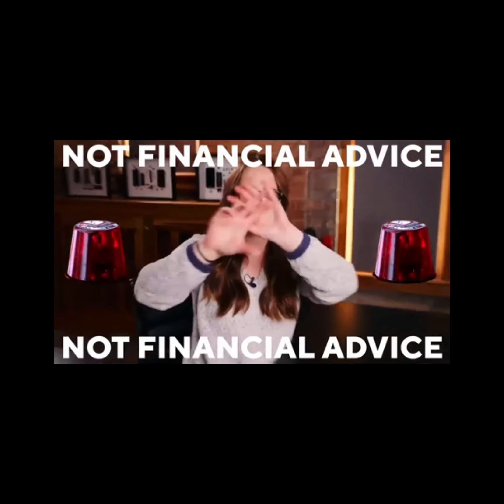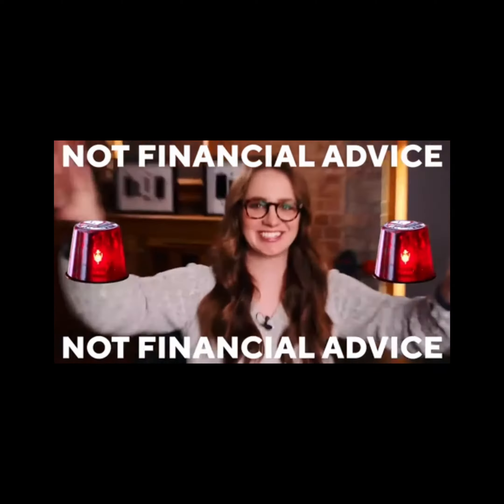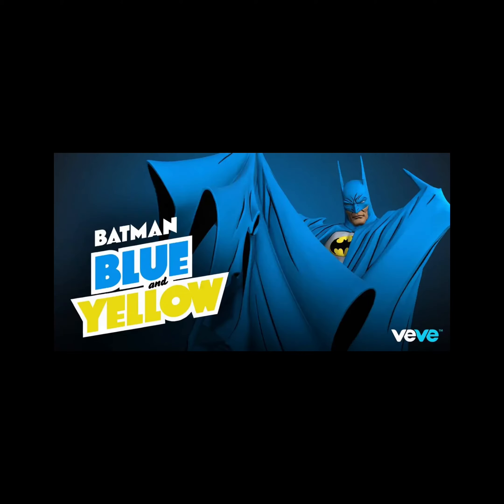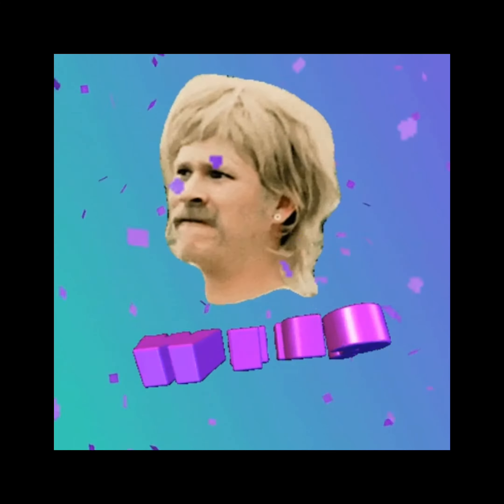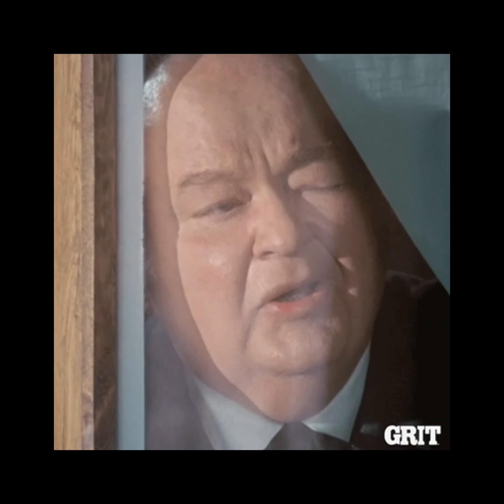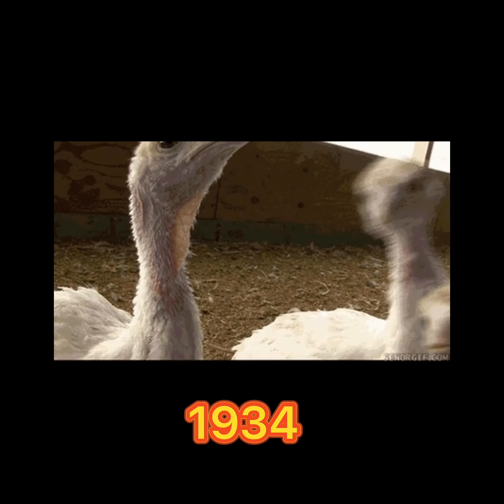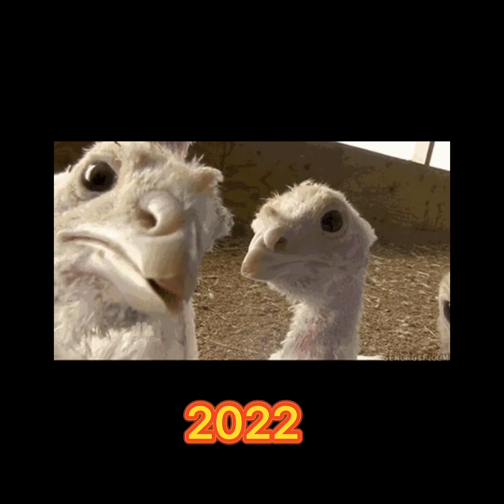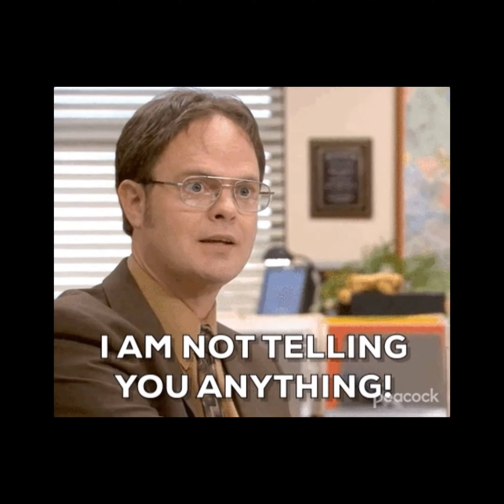#100 Todd McFarlane Batman Blue and yellow Veve Drop December 13, 2022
#100 Todd McFarlane Batman Blue and yellow Veve Drop December 13, 2022. Quick analysis of this drop.